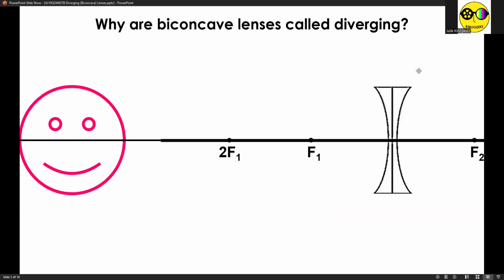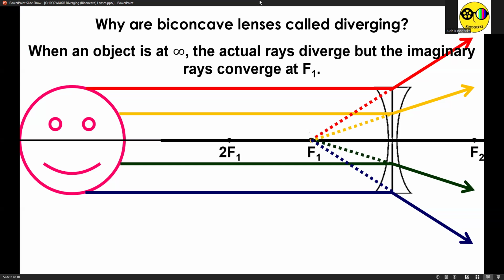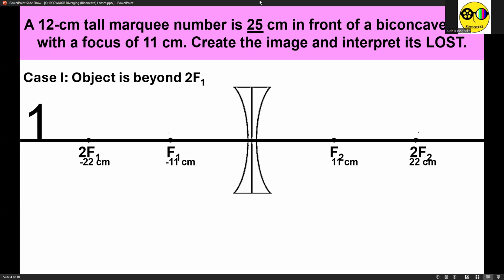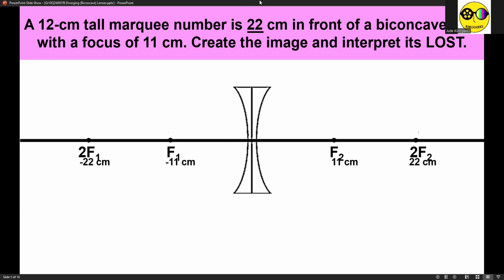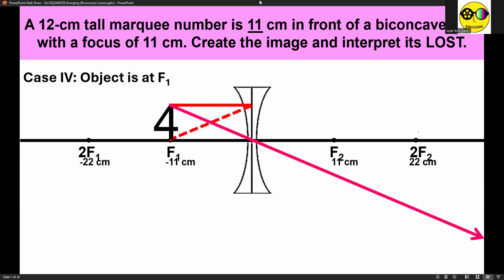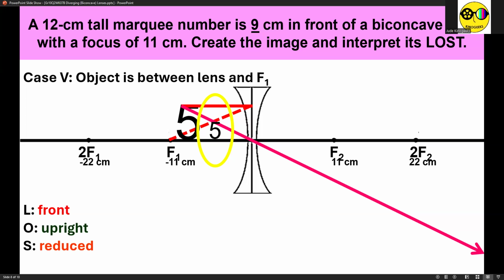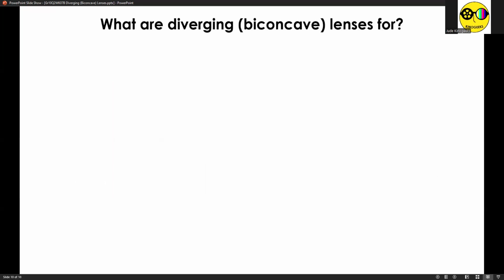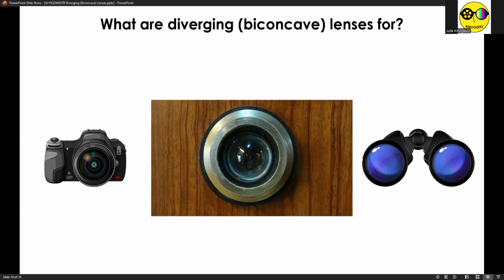Quarter 2 Week 7 Lesson 2: Diverging (Biconcave) Lenses